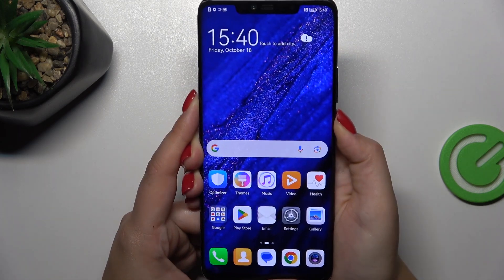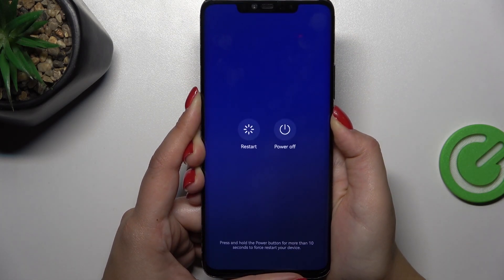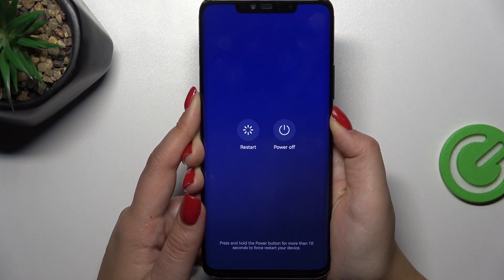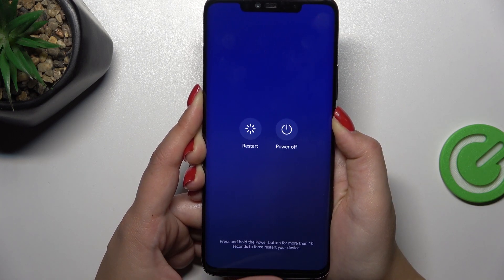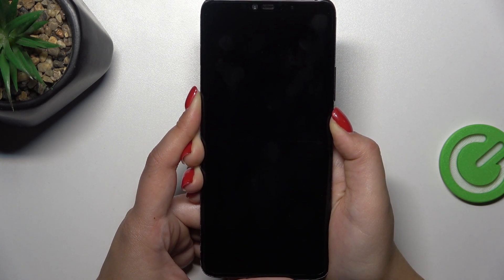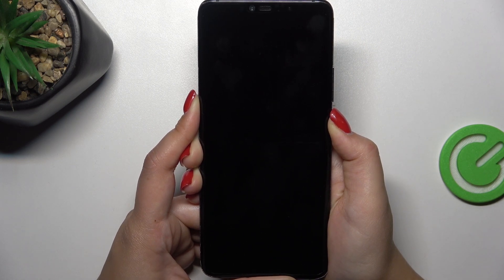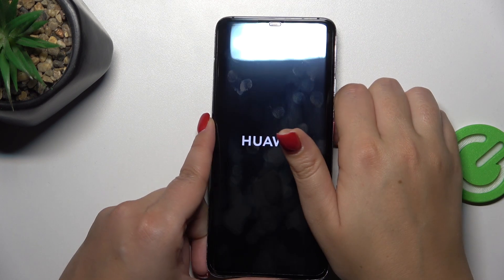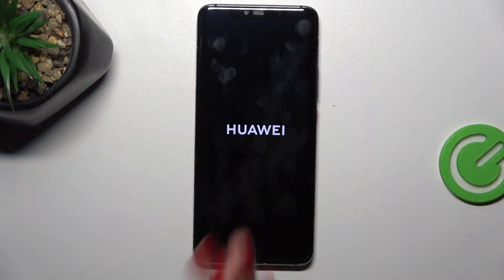How to Perform a Soft Reset on Huawei Mate 20 Pro | Restart Huawei Mate 20 Pro Without Data Loss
In this tutorial, we’ll show you how to perform a soft reset on your Huawei Mate 20 Pro. A soft reset can help resolve minor issues without causing data loss and is a quick way to restart your device. Follow our step-by-step instructions to easily restart your Huawei Mate 20 Pro.

How to perform a soft reset on Huawei Mate 20 Pro?
How to restart Huawei Mate 20 Pro without data loss?
How to troubleshoot minor issues on Huawei Mate 20 Pro?